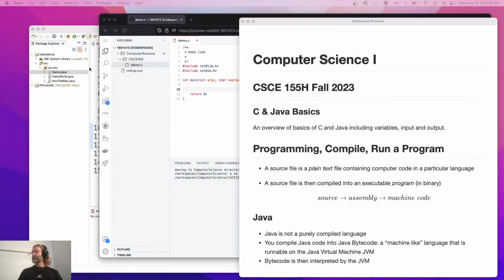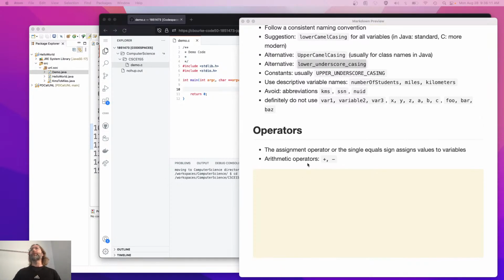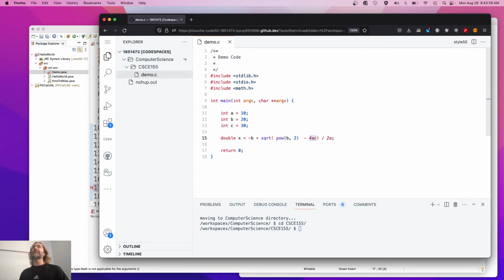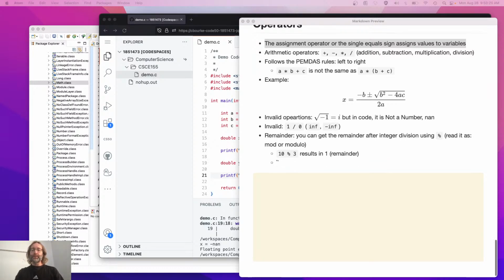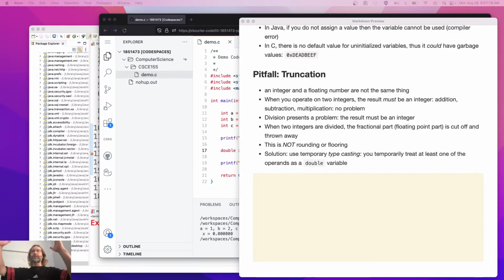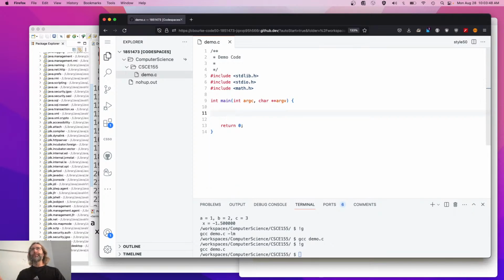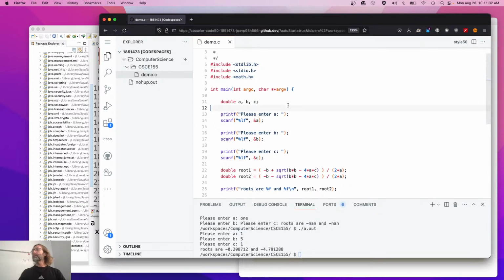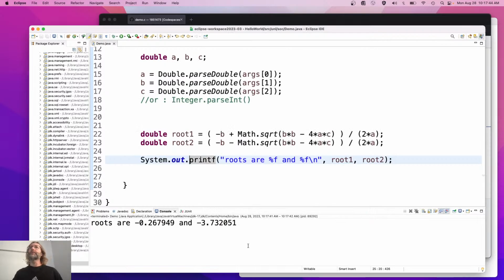2.3 - Basics (2023-08-23)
We finish up with the basics and preview conditionals